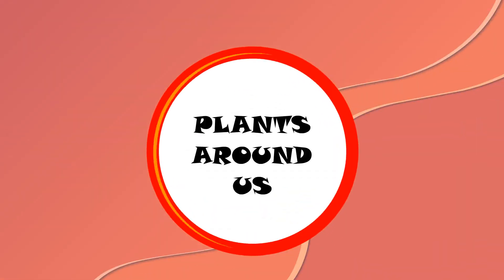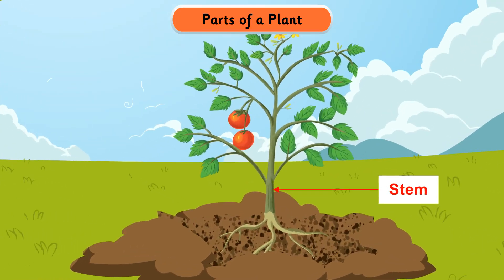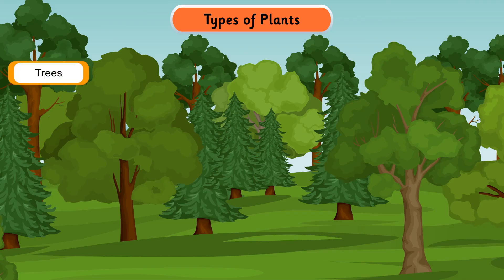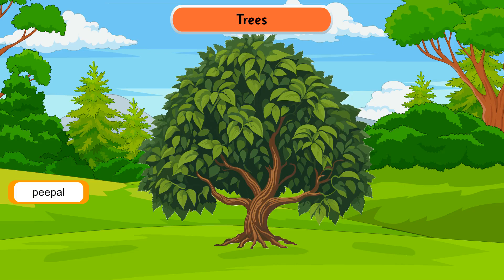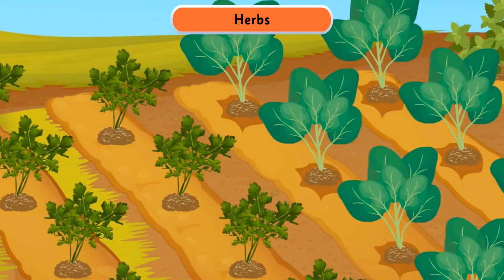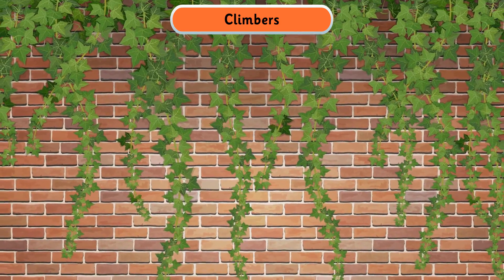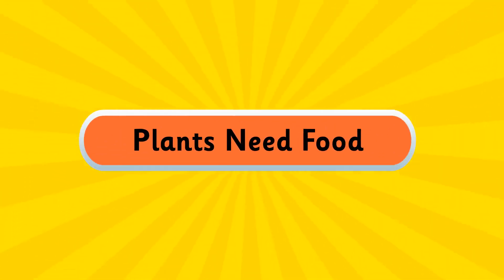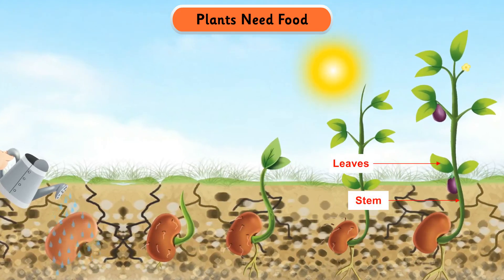EVS Chapter 14 Plants Around Us Class- Second